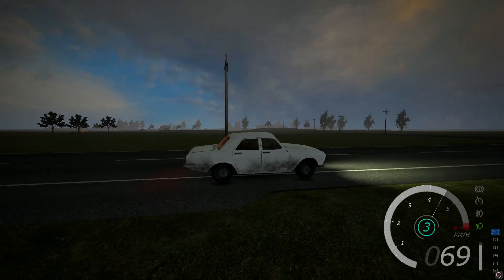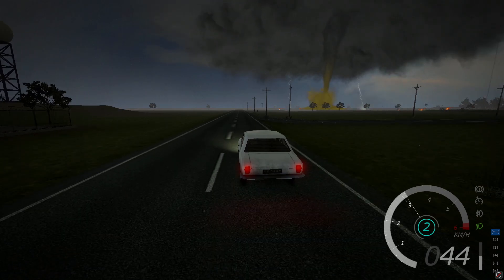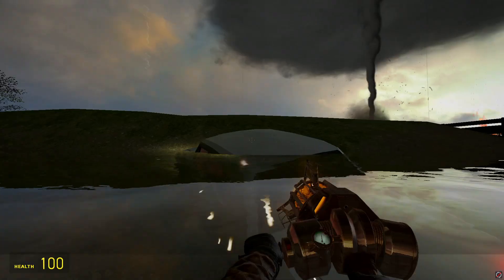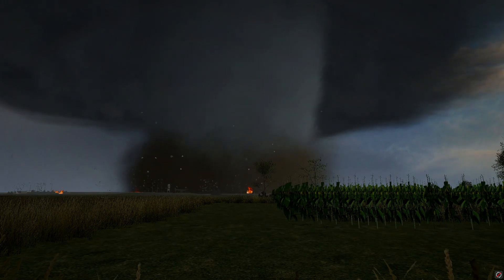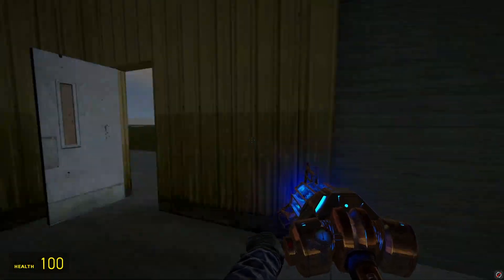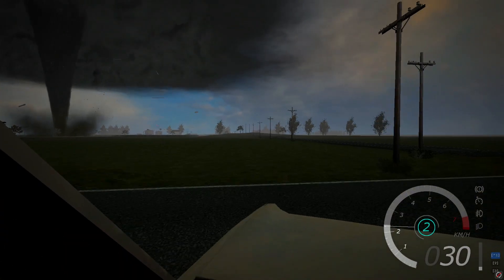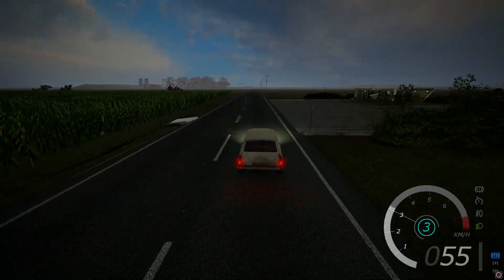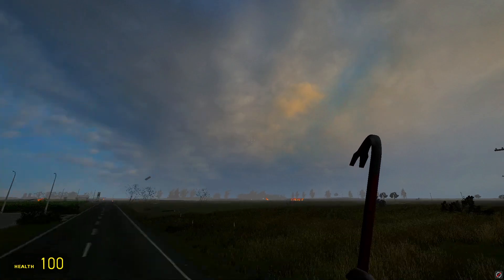XTwisters Storm Chasing - S1E5 (Monster In The Fields)